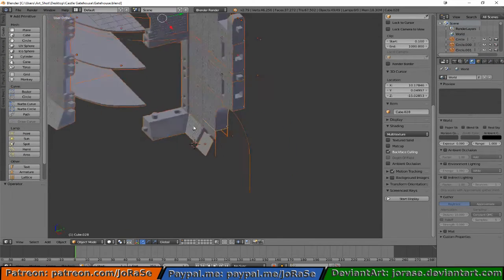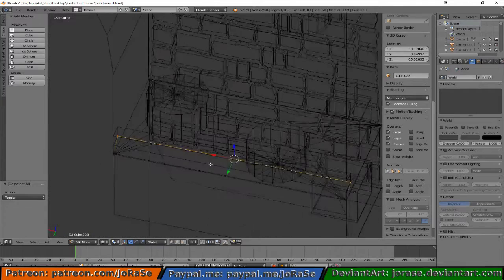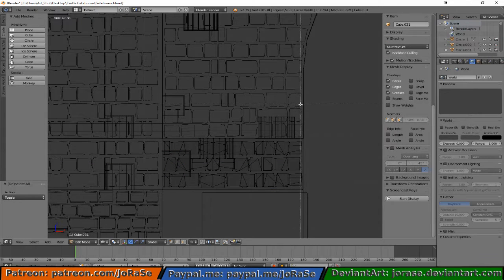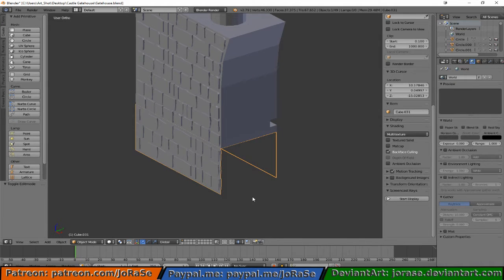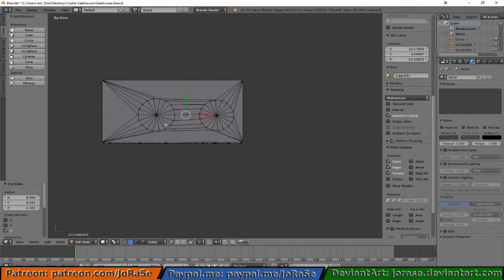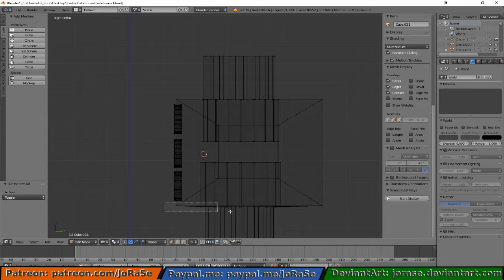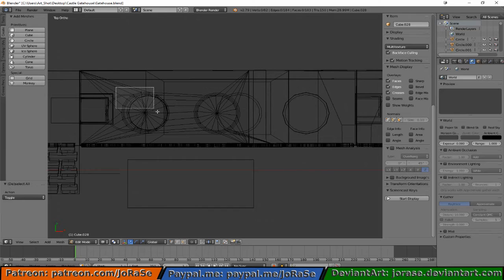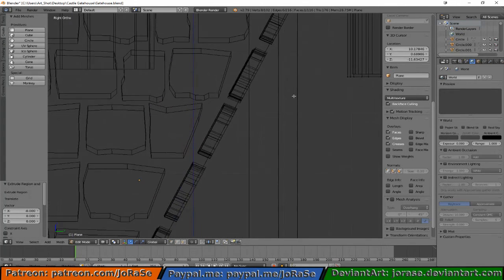Blender Project: Castle Gatehouse Model Part 26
Continuing the Castle Gatehouse Model.